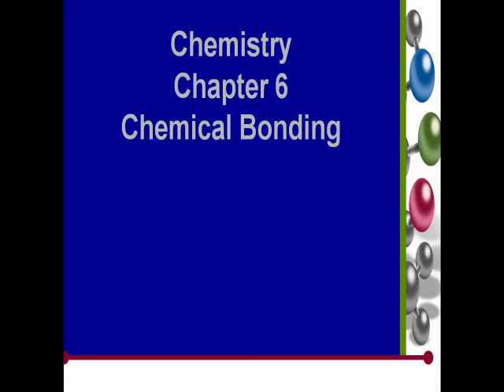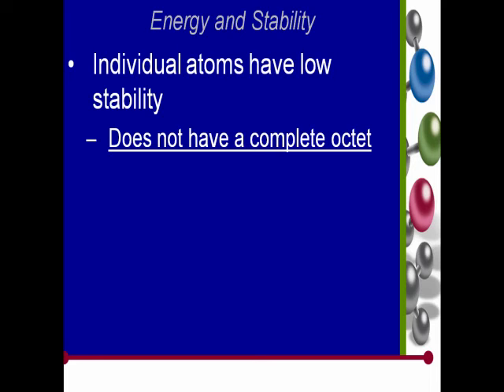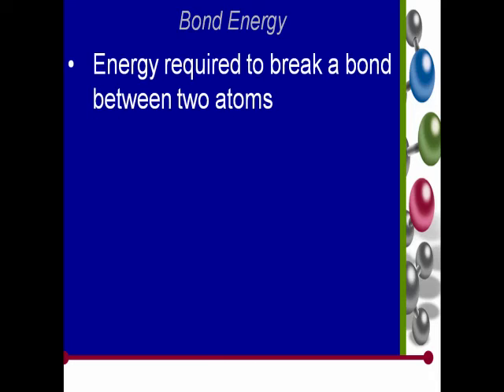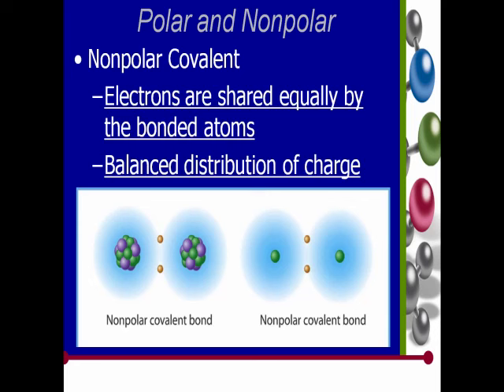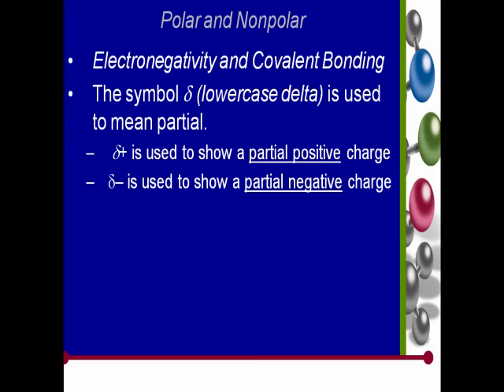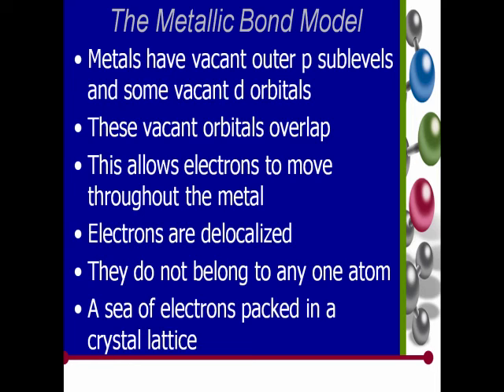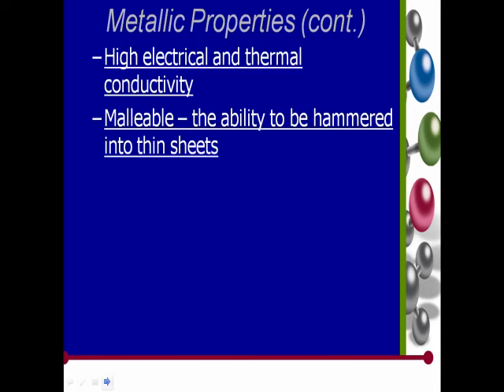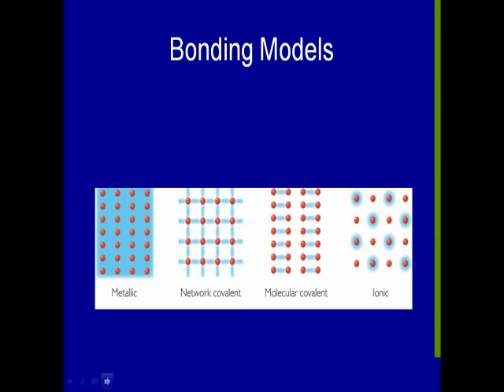Chapter 6 1 Video Notes